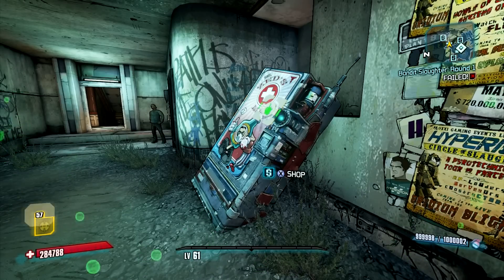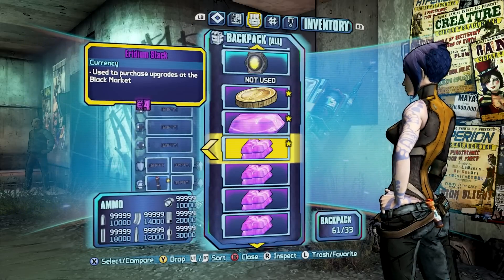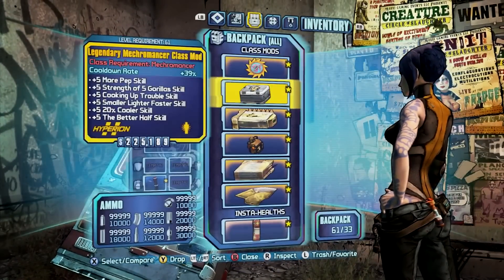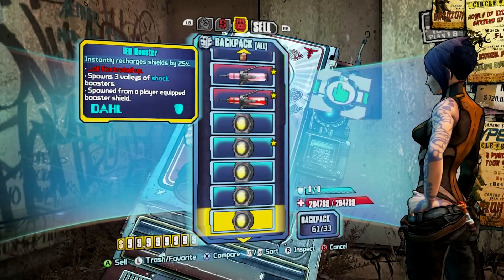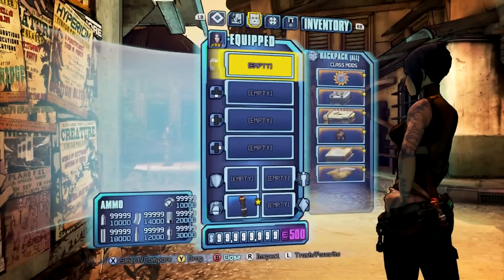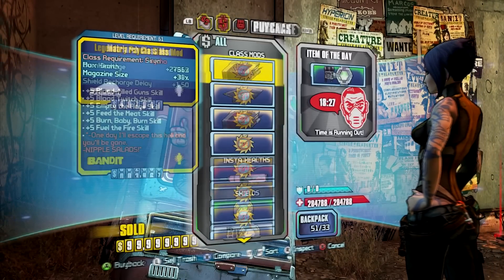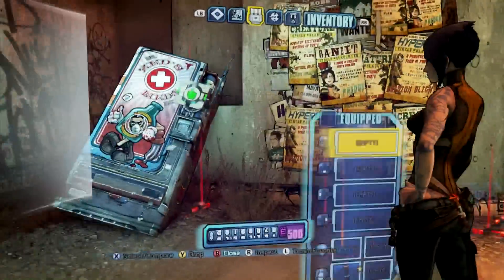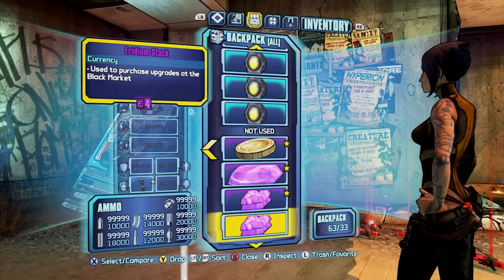Borderlands 2 - Consumables Save #1【PC/XBOX/PS3】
Click description for download + tutorials on how to use the save!

*YOU NEED WINRAR TO EXTRACT THE FILES TO A FOLDER OR THE SAVE WILL BE CORRUPT*